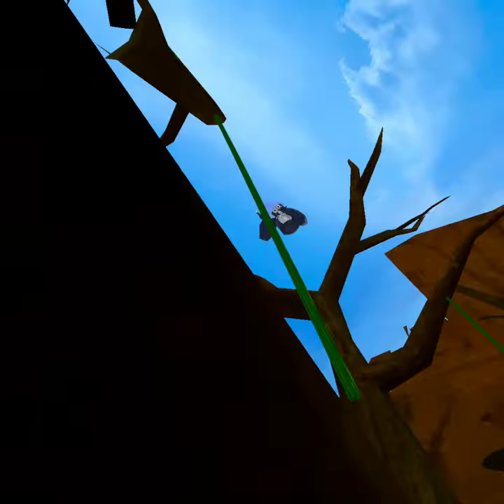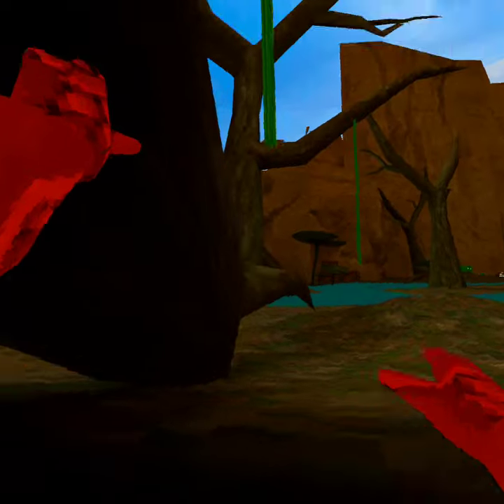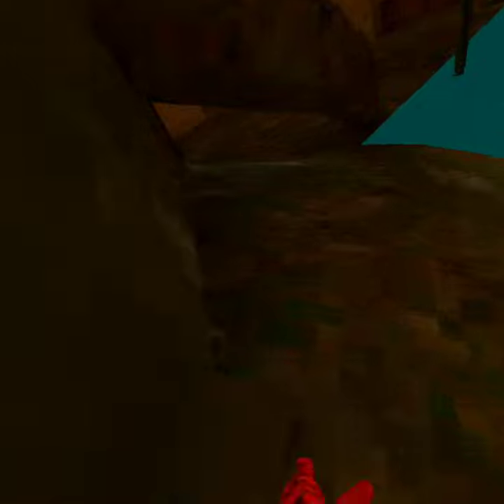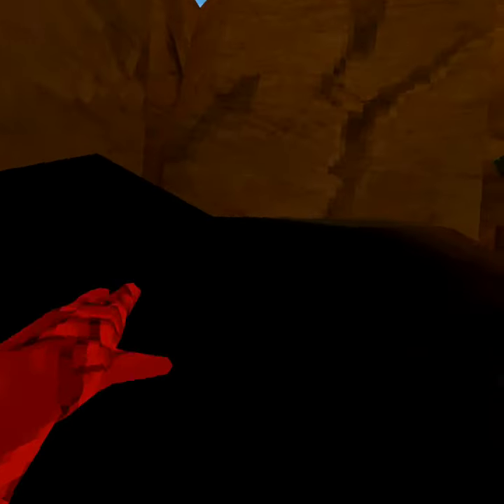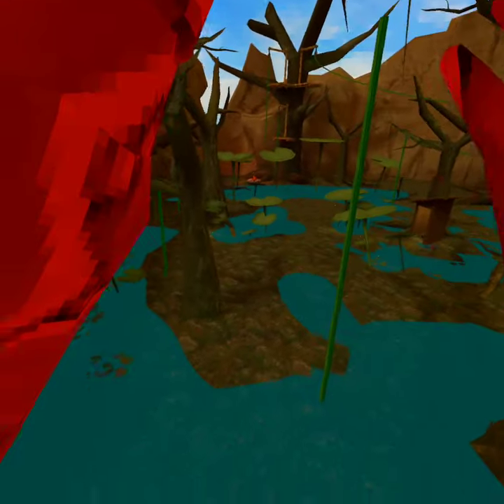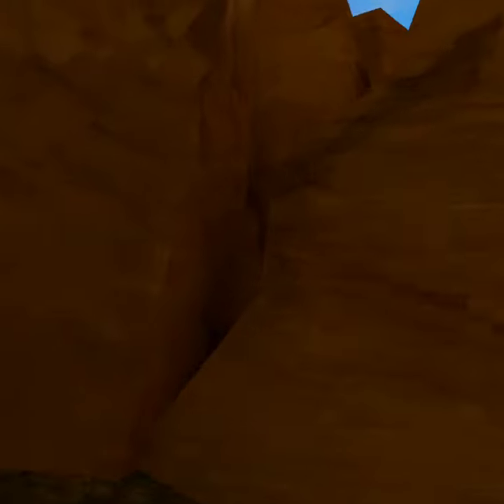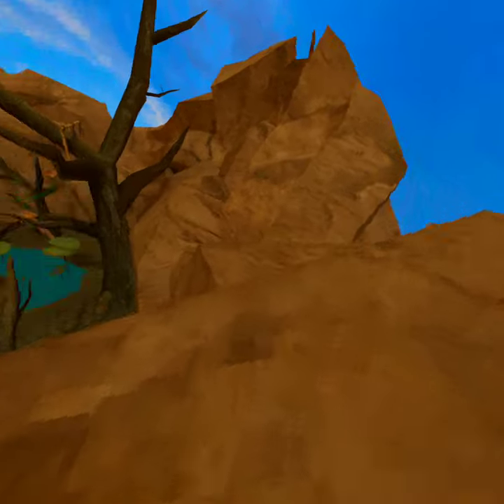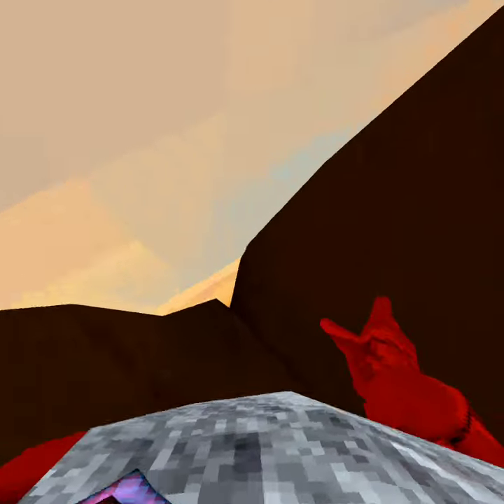Glitchs in gorilla tag Swamp map